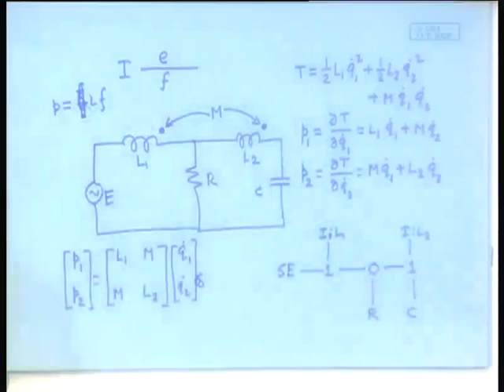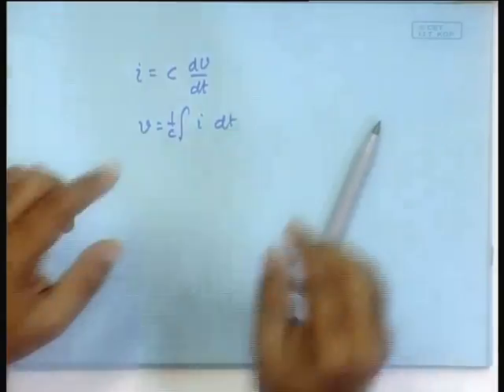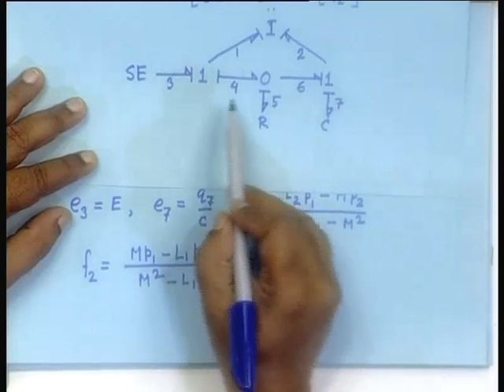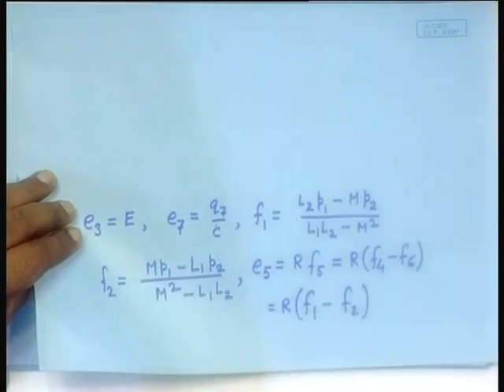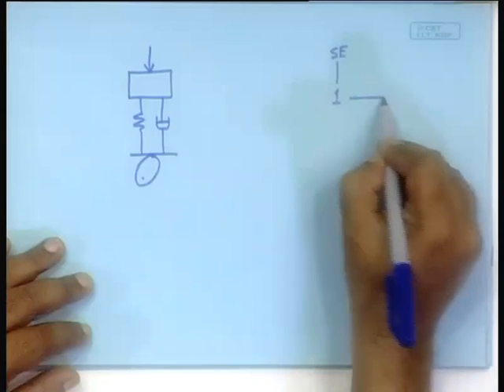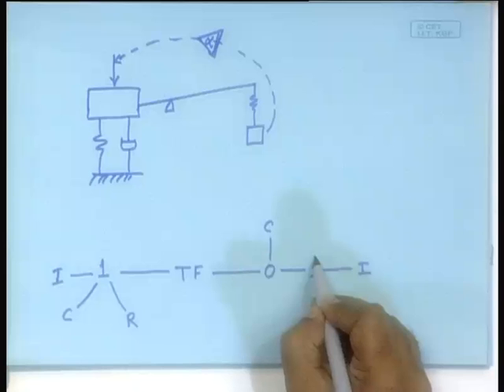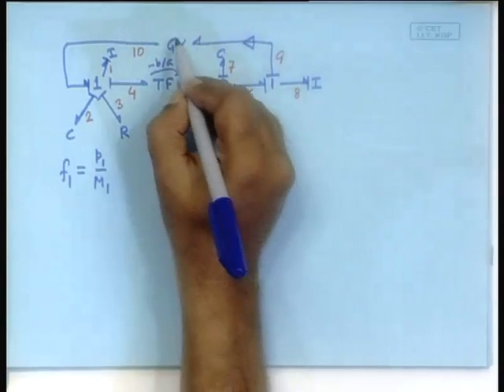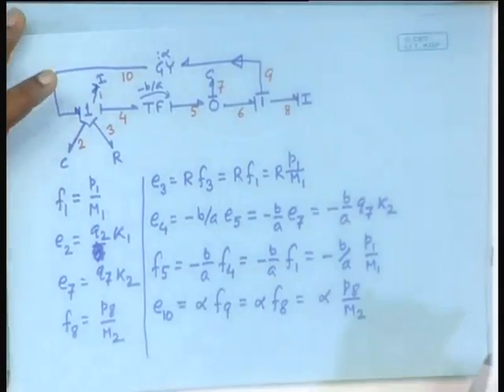Lecture - 18 The Bond Graph Approach-VI